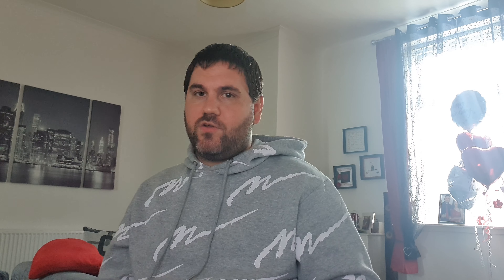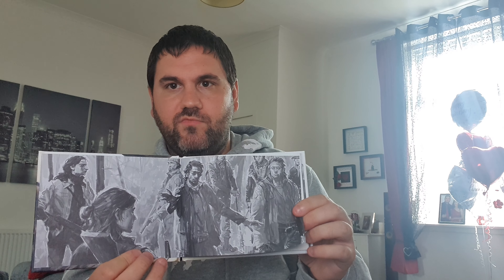The Last of Us Part II - Special Edition Unboxing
So this is the unboxing of my original pre-order of The Last of Us Part II Special Edition.
Of course I have already unboxed the Ellie Edition, so please go and check that out if you haven't already!